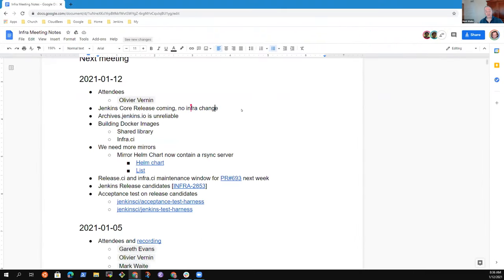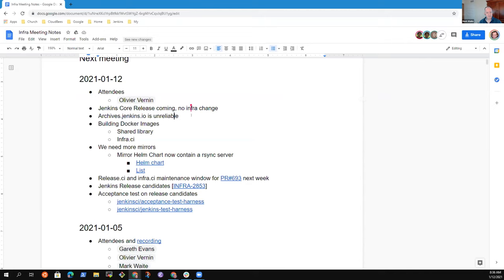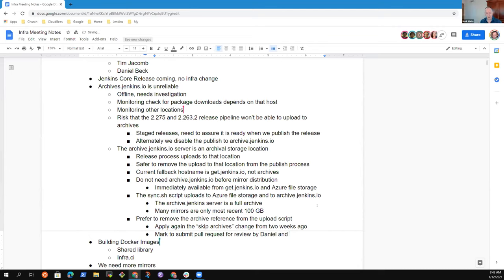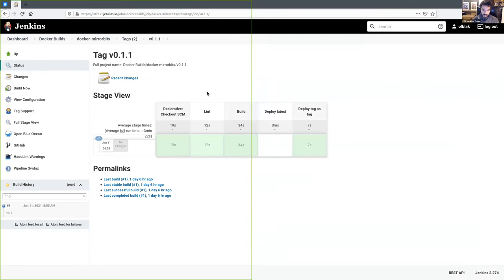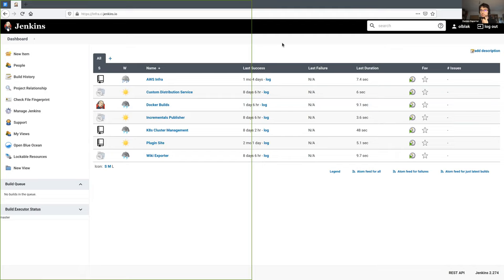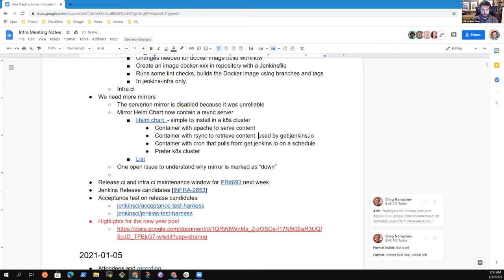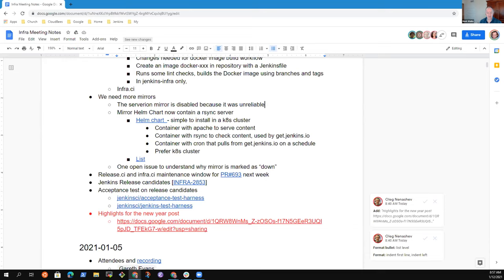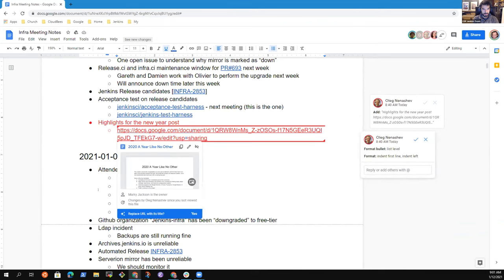2021 01 12 Jenkins Infra Meeting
Jenkins infrastructure meeting with discussions including upcoming core release, archive.jenkins.io, Docker image builds, and Jenkins release candidate build/test